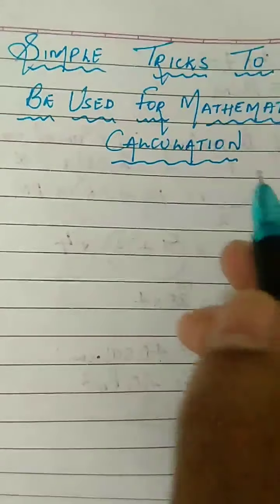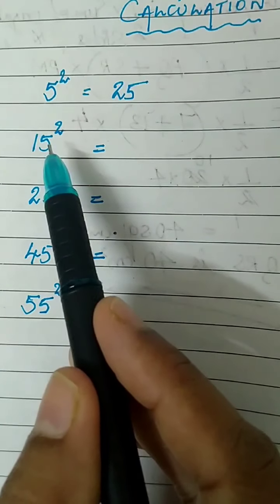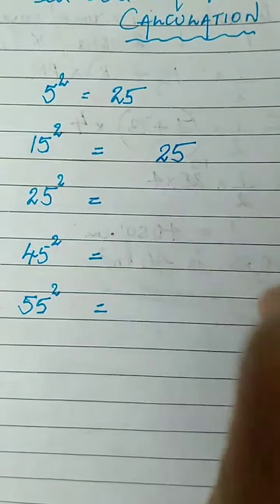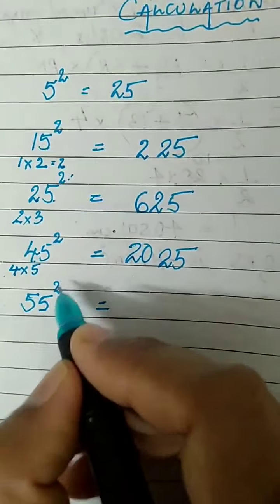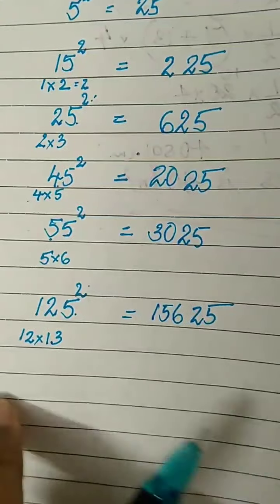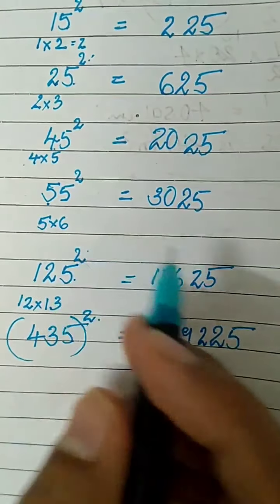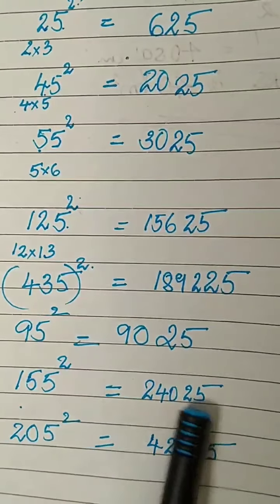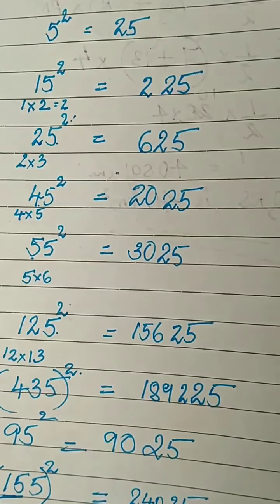Simple Tricks For Easy Mathematical Calculations with Raji Miss.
I have shared with you a very simple Maths Trick which will help you in easy mathematical calculations.
Please go through it and use it. If you found it useful please hit the like button, drop a comment, please Share with you friends and also Subscribe to the channel "Progress With Raji Miss" And also hit on the 🔔 icon for notifications from the channel.